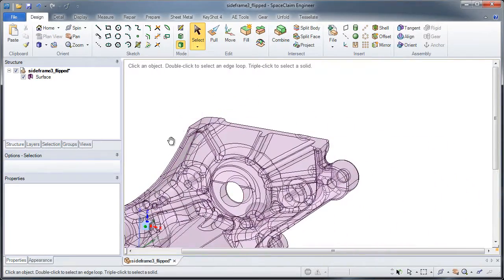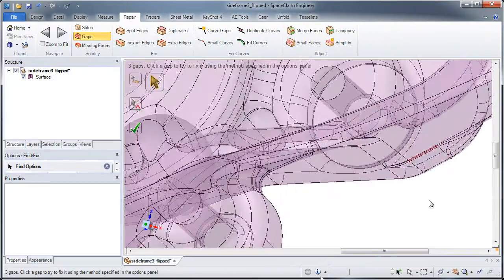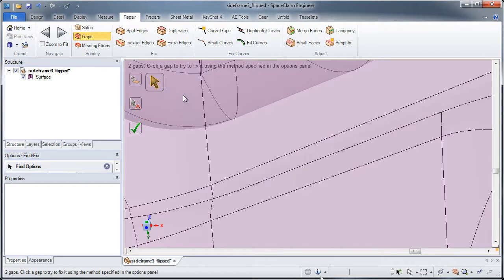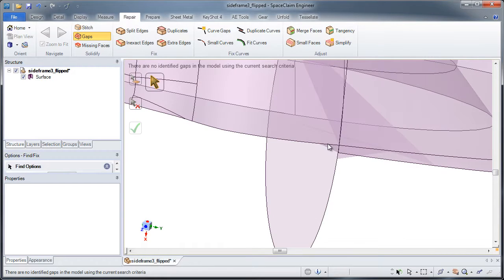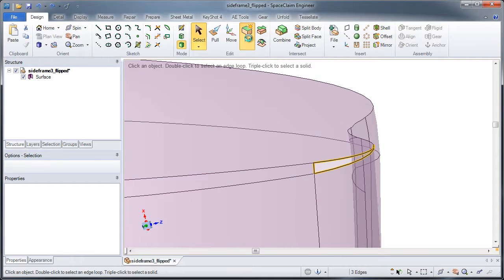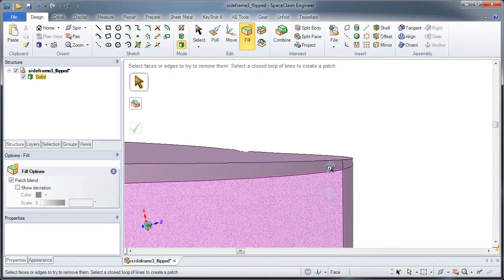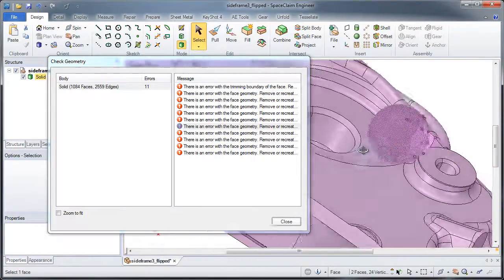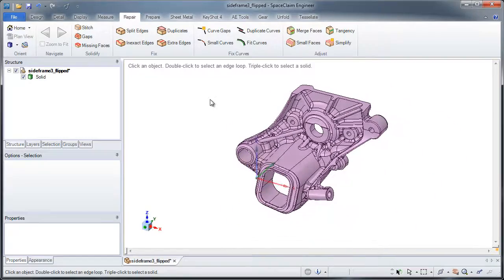Repairing Complex Models